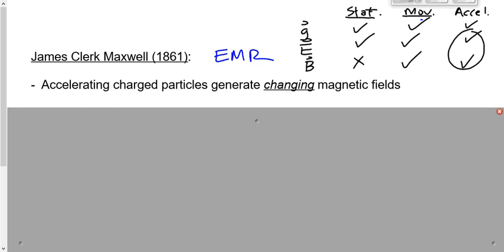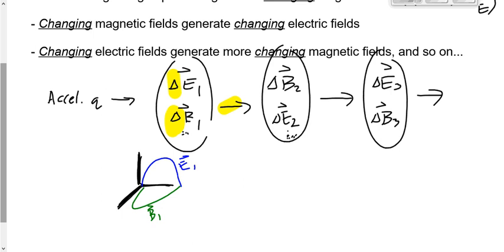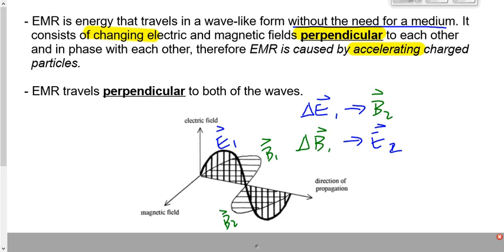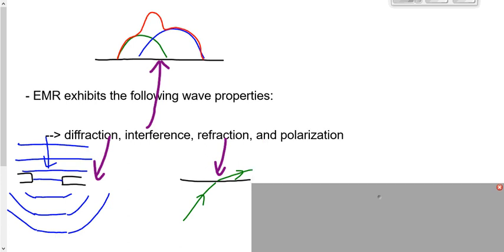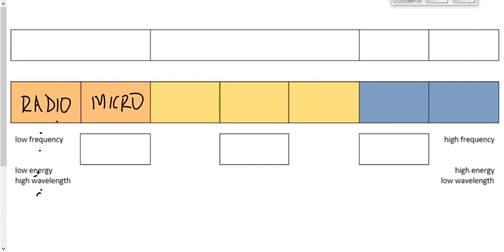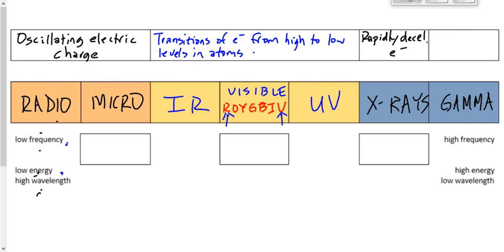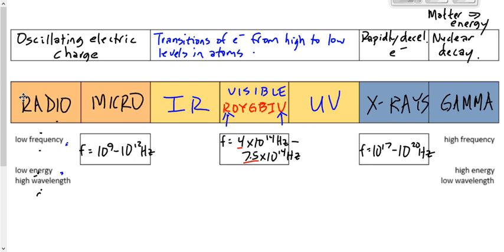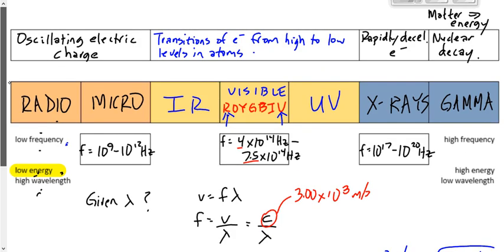(P3018F) Topics 34 and 35- EMR Introduction and the EM Spectrum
Introduction to EMR and the electromagnetic spectrum.